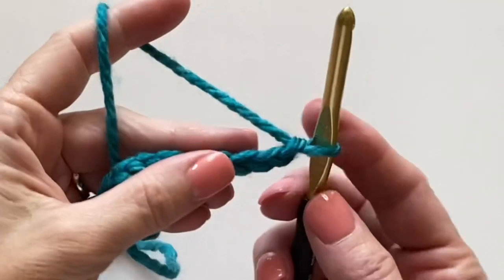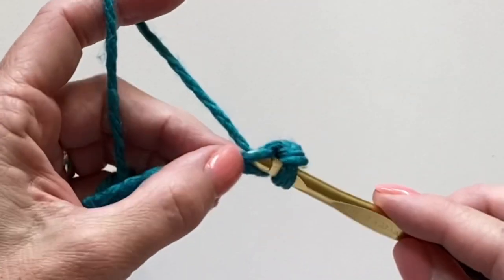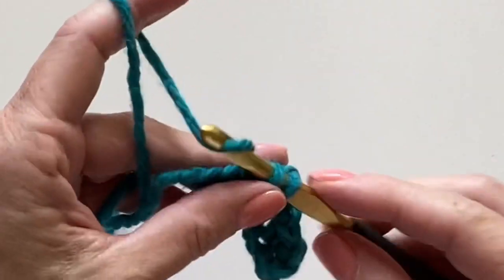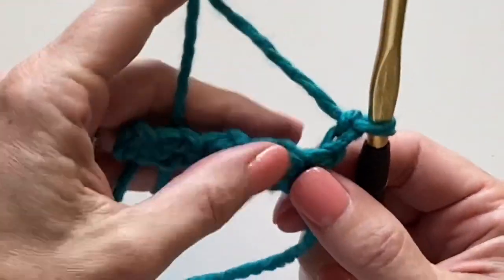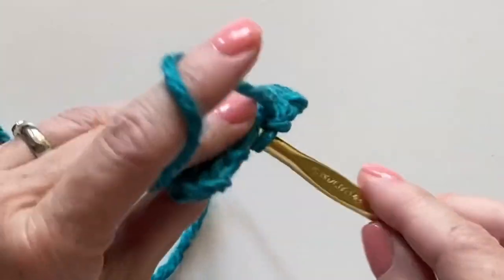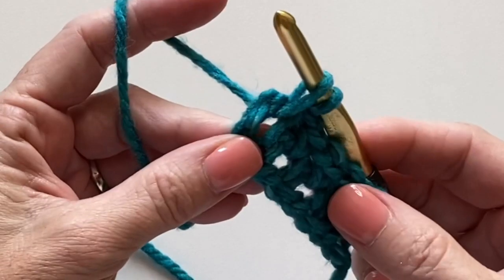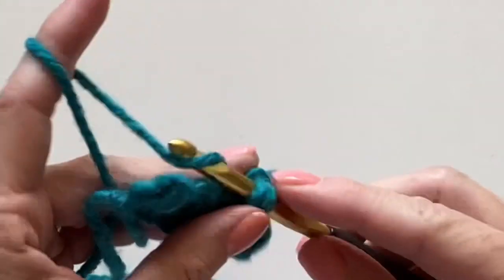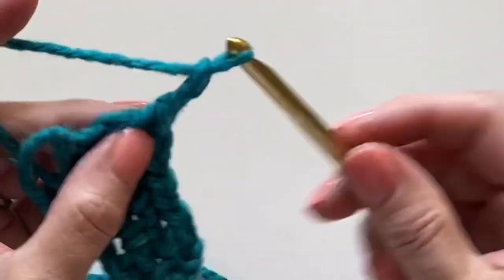Moss Stitch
This Moss Stitch is featured in our new book "Our Favorite Crochet Stitches."

XO, Daisy Farm Crafts